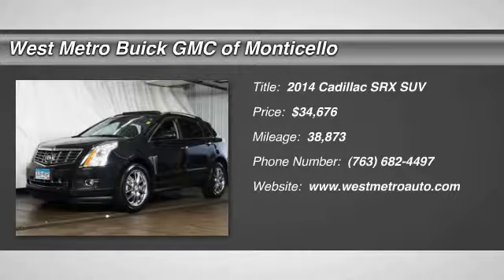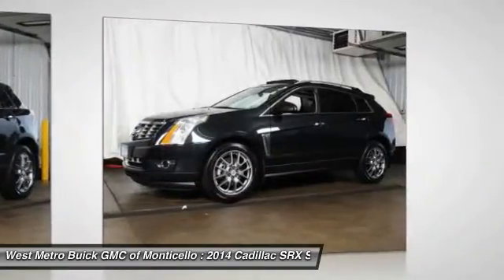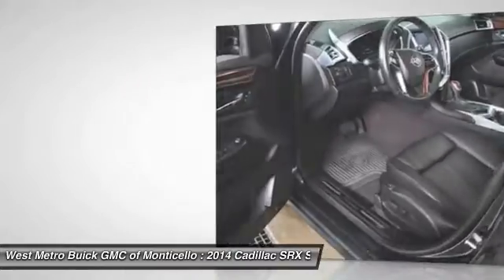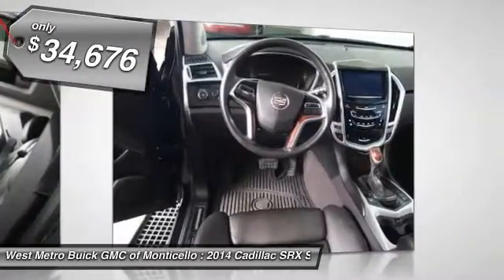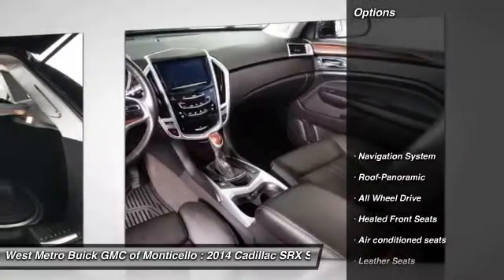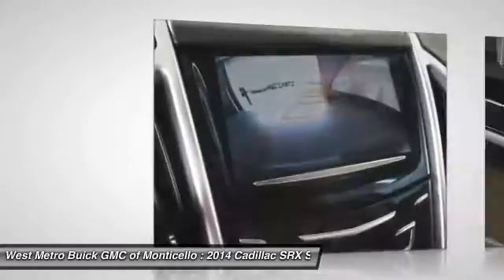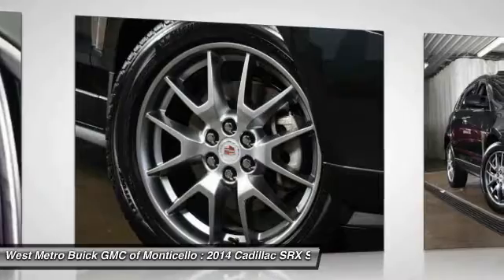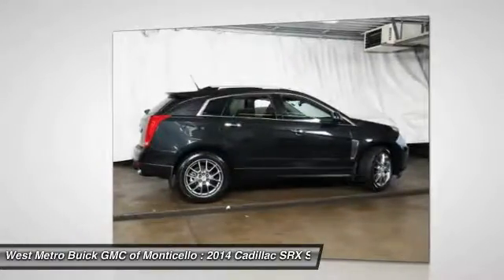2014 Cadillac SRX Minneapolis, St Cloud, Elk River, Monticello, MN G16-511A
2014 Cadillac SRX Premium Collection

One Owner and Serviced and Detailed to Precision. Driver Awareness Package (Forward Collision Alert, IntelliBeam Headlamps, and Safety Alert Seat), Memory Package, SRX Premium, 3.6L V6 DGI DOHC VVT, AWD, 8-Way Power Front Passenger Seat Adjuster, Adaptive Remote Start, Automatic Air Circulation/Air Quality Sensor, Body-Colored Heated Power Outside Mirrors, Cabin Humidity Sensor, Choco Sapele Wood Trim, Chrome Roof Rails, Continuous Variable Real Time Damping Chassis, Driver & Front Passenger Heated Seats, Driver & Front Passenger Power Lumbar Control, Front Fog Lamps, Headlamp Washer System, Heated Rear Outboard Seating Positions, Inside Rear-View Auto-Dimming Mirror, Keyless Access, LED Spotlights w/Lighting Pipes, Power UltraView Double-Sized Sunroof, Power-Adjustable Pedals w/Memory, Preferred Equipment Group 1SE, Rainsense Wipers, Rear Cross-Traffic Alert, Rear Floor Console, Rear Power Liftgate w/Memory Height, Rear Storage Area Cargo Management, Retractable Cargo Shade, Side Blind Zone Alert, Speed-Sensitive Variable Effort Power Steering, Tri-Zone Automatic Climate Control, Ultrasonic Front & Rear Park Assist, Universal Home Remote, Ventilated Driver Seat, Ventilated Passenger Seat, and Xenon High-Intensity Discharge Headlamps. The West Metro Volume Leader. brbrAre you interested in a truly wonderful SUV? Then take a look at this great 2014 Cadillac SRX. You, out enjoying this superb Cadillac SRX, would be so much better than it sitting here proving nothing on our lot. It's ready, each time and every time. Come let it show you! brbrWe are a local  family owned dealership and pride ourselves on small community feel, making your vehicle buying experience as casual,  fun and effortless as possible.  Our online reputation speeks volumes of who we are.  Thanks for looking.